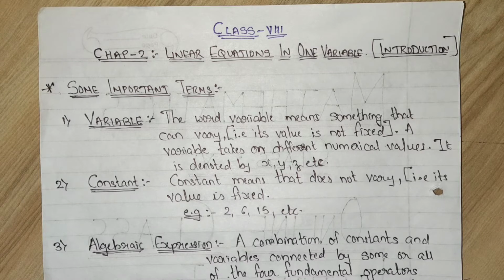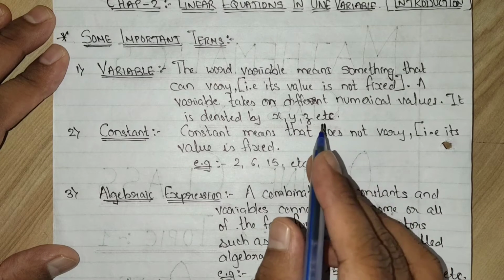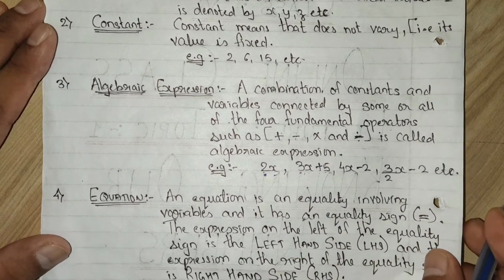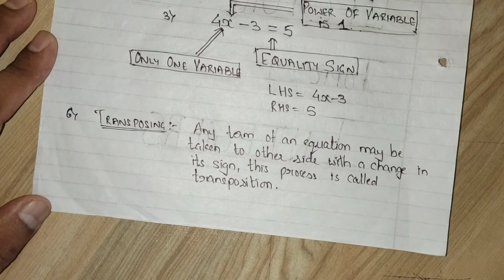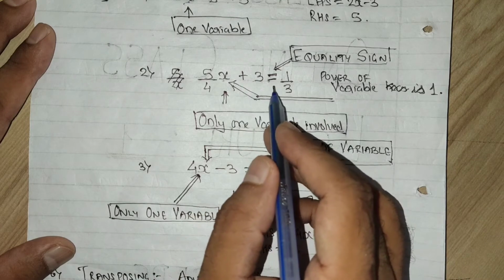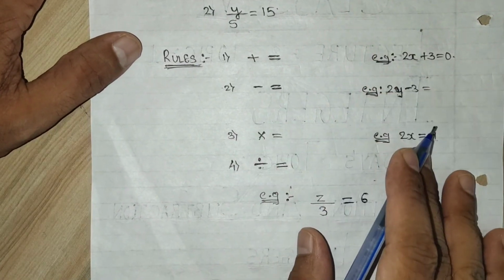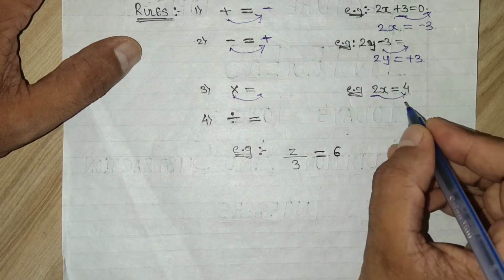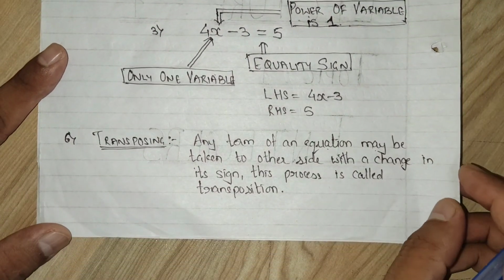Introduction Ex-2.1 - Linear Equations In One Variable Chap-2 NCERT Mathematics Class-8